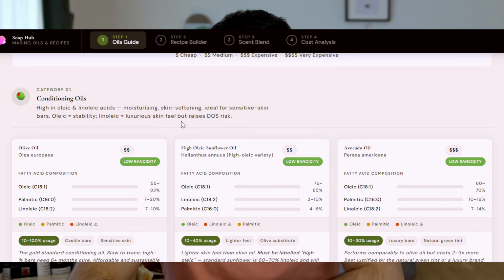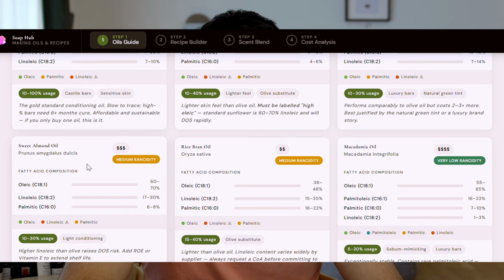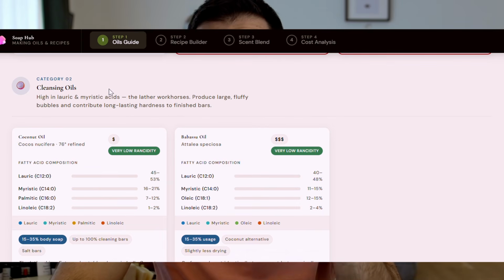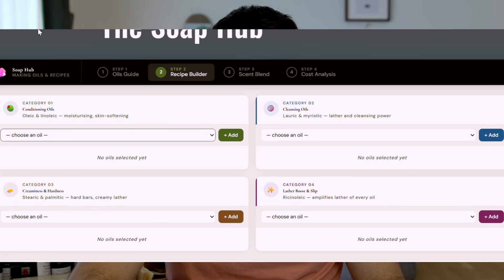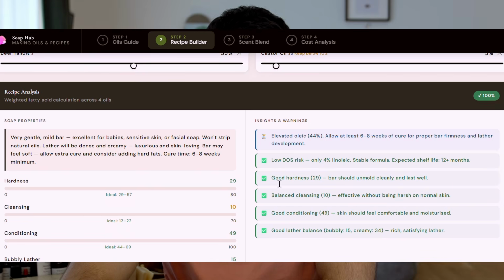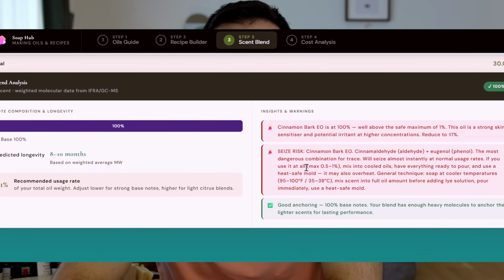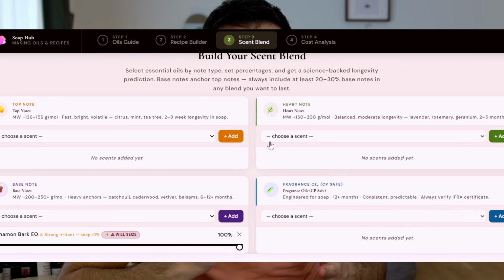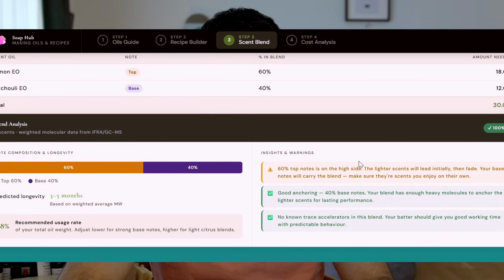I Analyzed 50 Failed Soap Batches - Here's What Went Wrong Every Time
🎁Most soap makers spend $150 on ingredients they don't need. 7 ingredients can replace half of your bathroom. GET THE FREE PDF that shows you HOW:

🎓 Stop following recipes you don't understand.
This ebook gives you 15 tested recipes and the science behind every decision — so you can troubleshoot, adapt, and eventually formulate on your own.

I analyzed 50 failed soap batches from students and found the same 5 mistakes causing 90% of failures. Here's what went wrong every single time—and the chemistry behind why it happens.

NEVER HAVE AN UNEXPLAINED FAILURE AGAIN:
After watching this video, you'll understand exactly WHY soap fails—not just how to fix it after the fact, but how to PREVENT it before you pour.

🧪 THE 5 MOST COMMON SOAP FAILURES (Covered in this video):

1. DOS (Dreaded Orange Spots)

2. Soft, Mushy Bars That Won't Harden

3. Seized Batter (Instant Trace Acceleration)

4. Fading Scent (Gone in 3 Weeks)

5. Lye-Heavy Soap (Skin Irritation/Zap Test Fails)